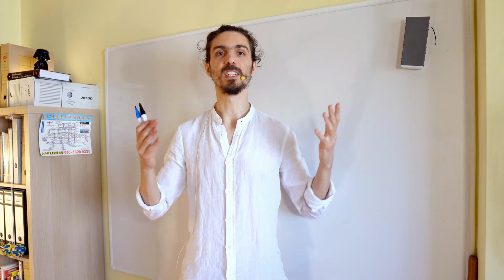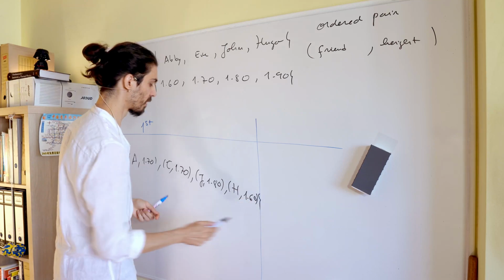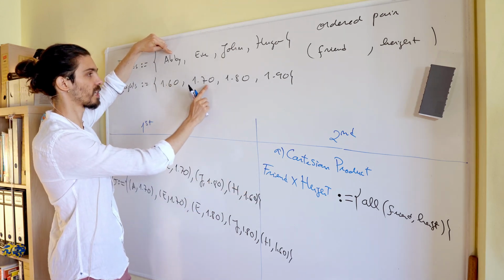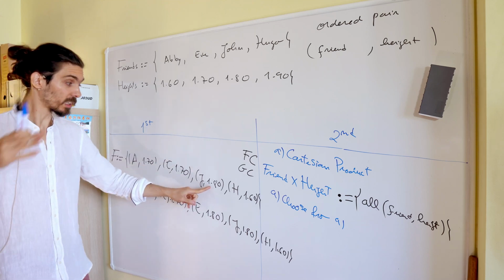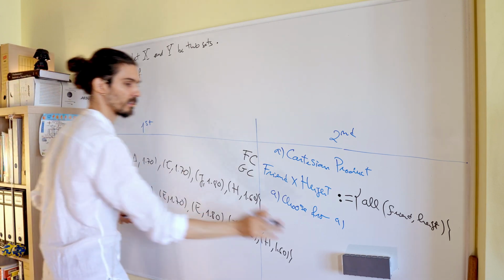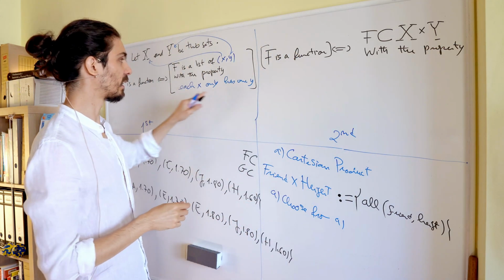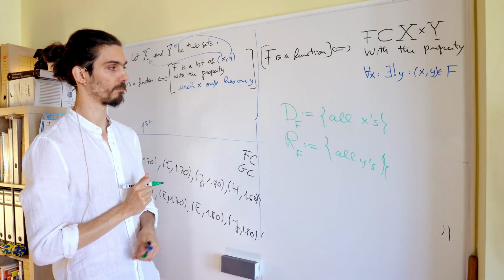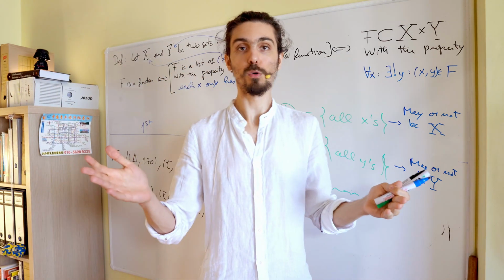Are you sure you know what a functions is? (UDEMY)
Lecture 1 - General definition of function is given, which is based on the concept of relation. Domain and Range are also defined

UDEMY course for College students: asymptotictomars.com